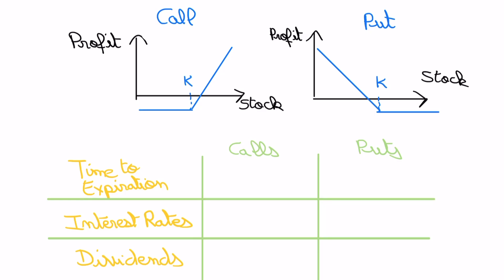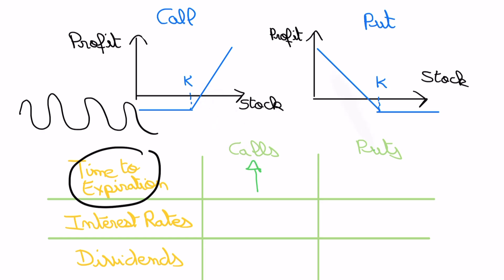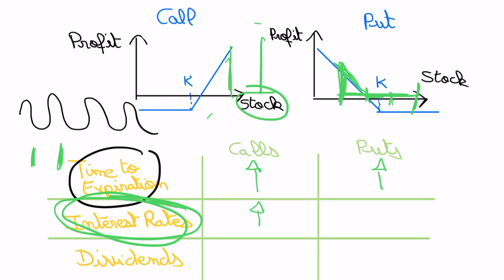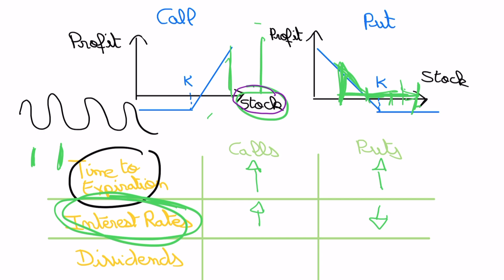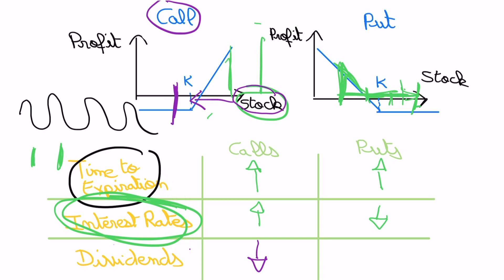Sensitivities: Time Decay, Interest Rates, and Dividends - Stock Options for Beginners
We explore the effects of time to maturity/expiration, interest rates, and dividends:

• Time to Maturity/Expiration: Options lose value as they approach expiration - a phenomenon known as time decay.

• Interest Rates: Higher rates can impact the cost of holding options, especially for long-term contracts.

• Dividends: Anticipated dividends affect call and put prices differently, influencing their value.

Whether you’re a beginner or an experienced trader, this guide will simplify these complex concepts and help you unlock the potential of options trading.

In upcoming videos, we’ll dive into how to approximate these sensitivities and calculate how much value your options may lose if the stock price doesn’t move.

PS: Forgive any poor syntax - I’m heading to bed soon and was a bit tired. My writing is much better than my speaking! 😅